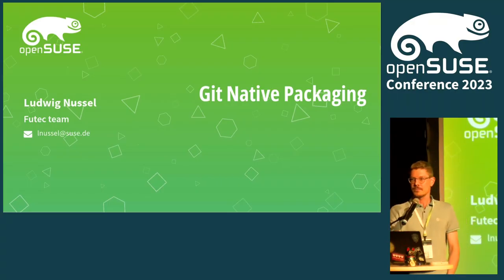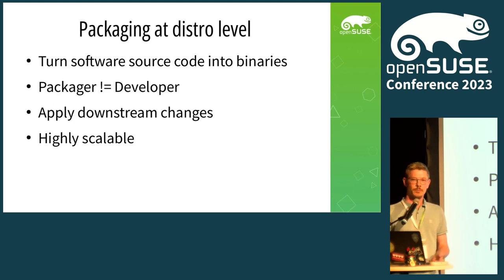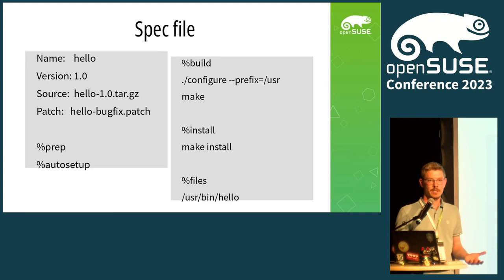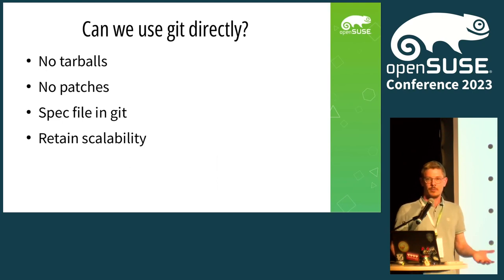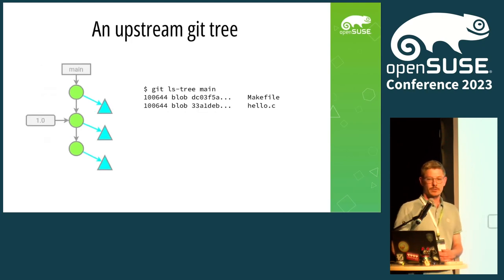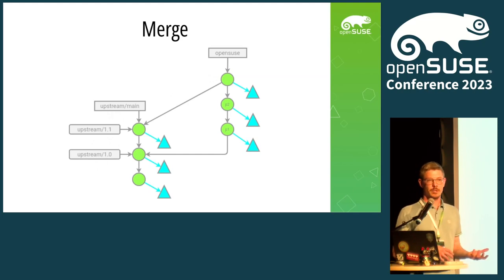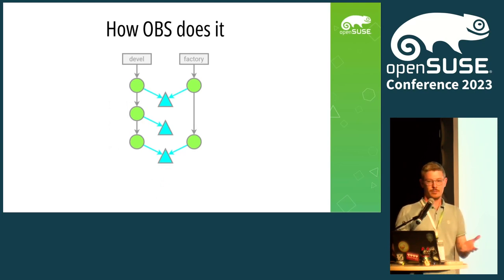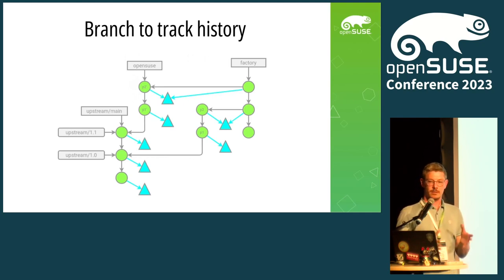openSUSE Conference 2023 - git native packaging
Packaging for a distribution means taking sources from upstream
projects, applying fixes and modifications, adding some
configuration and then build the result by calling some commands.

RPM formalized the process following a "pristine sources" model. The
approach is basically to take the unmodified sources as released by
upstream and store required changes in the form of patches as well
as a build description next to them.

Times have changed. The distributed version control system git
dominates the free software world. Juggling tarballs and manually
applying patches is no longer a natural workflow. Packager life
could be much easier if downstream changes could be applied by means
of git too, skipping tarballs.

This talks presents a way how to apply the pristine source idea to a
git based world, without history rewriting in the distro repo.

Ludwig Nussel